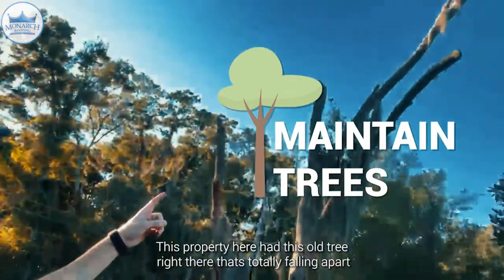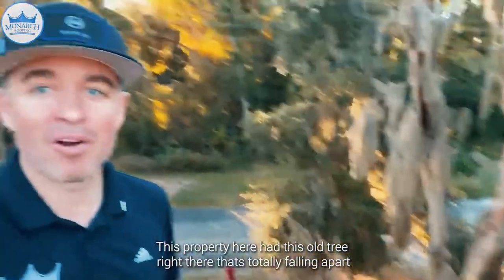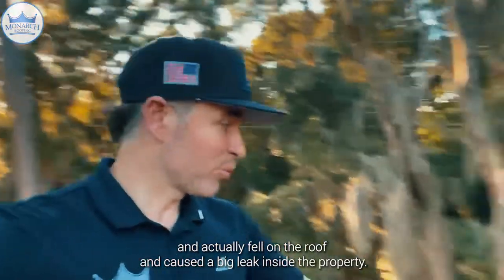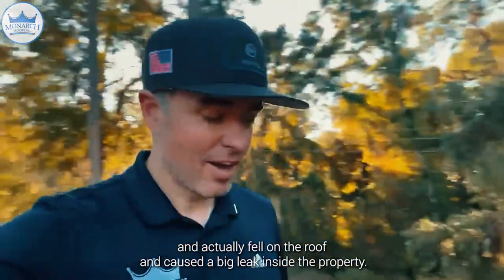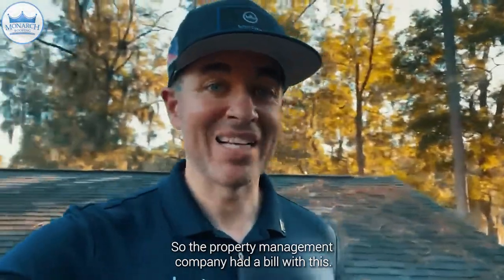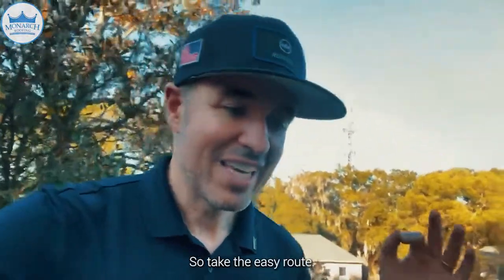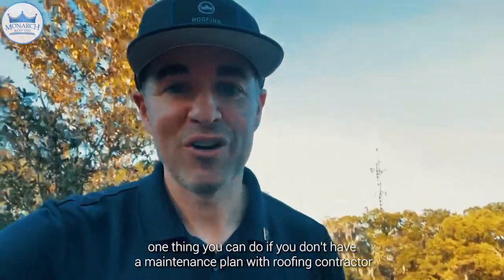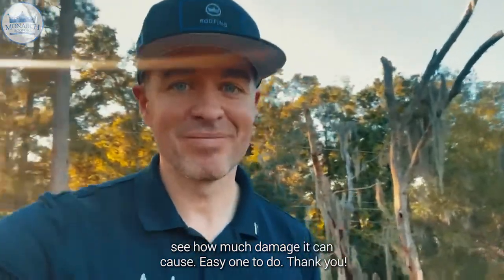Easiest Way To Maintain Your Roof!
In todays video our CEO Martin Pettigrew gives a quick tip on one of the best way's to make sure your roof is being maintained!
0:00 - Intro
0:06 - First thing you can do
0:09 - Maintain your trees!
0:14 - Falling off the roof
0:17 - Big leak inside the property
0:46 - Look at your property & trees!
0:52 - Outro
Want to listen to our podcast on your own time? Make sure to take a listen on all major platforms!